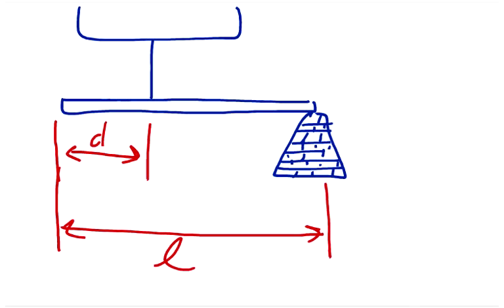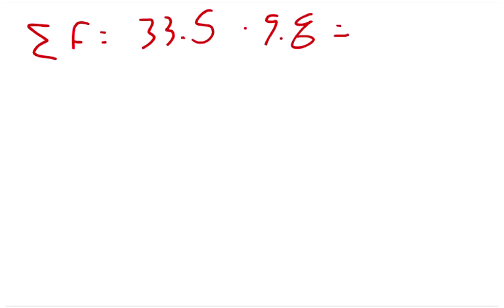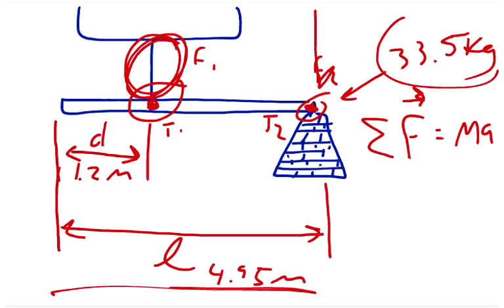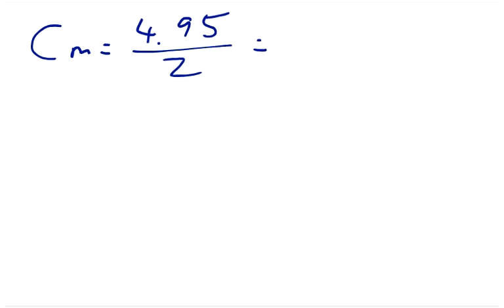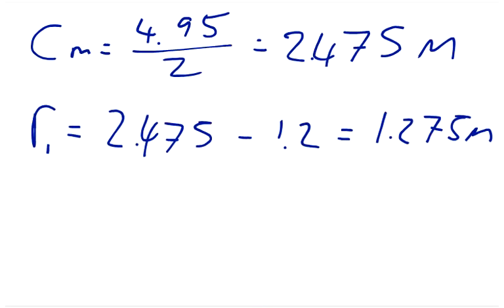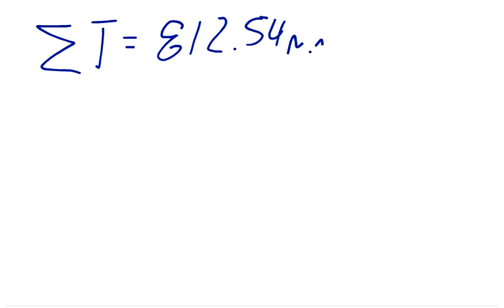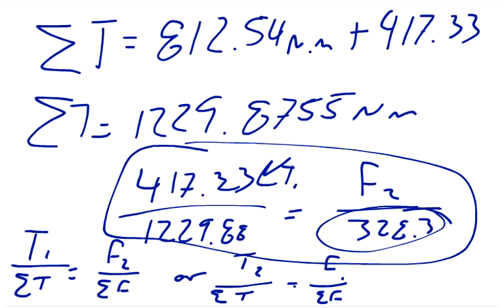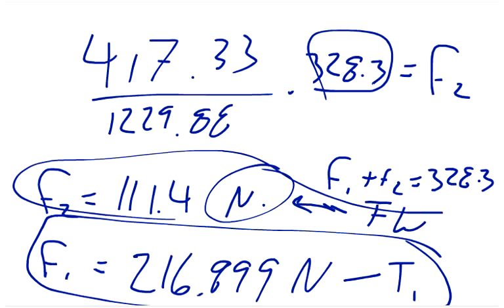Phsyics Web Assign Ch8 #4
This video is a "Short-cut" method of working Torque/Force equilibrium problems. To see the proper way:

A uniform 33.5-kg beam of length l = 4.95 m is supported by a vertical rope located d = 1.20 m from its left end as in the figure below. The right end of the beam is supported by a vertical column. a) Find the tension in the rope